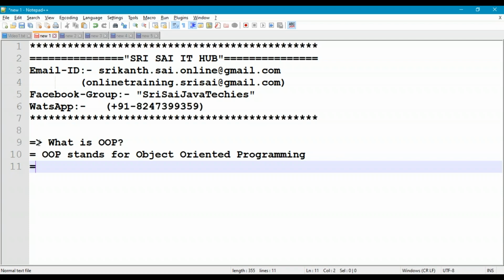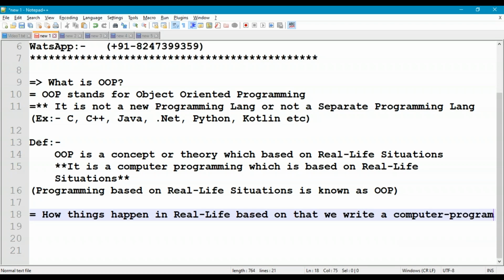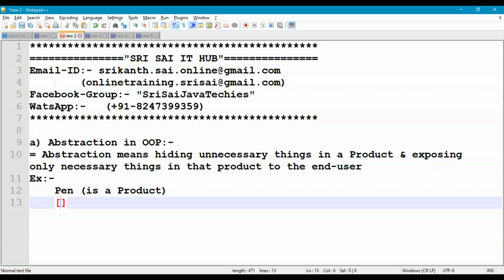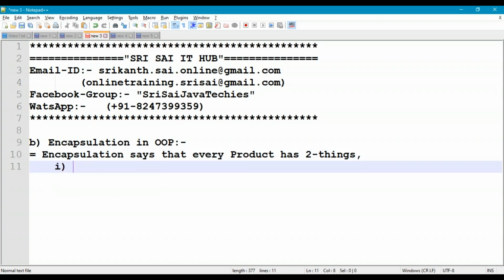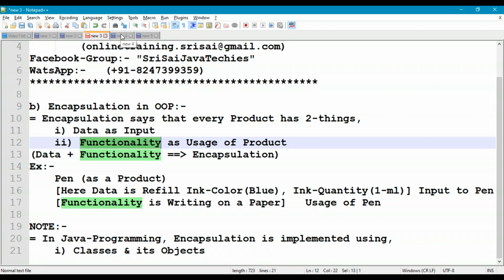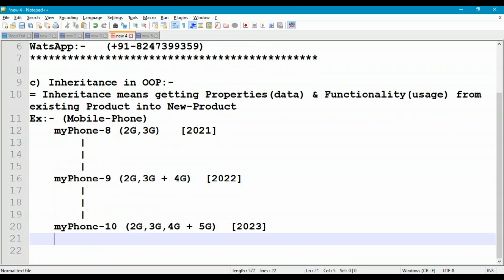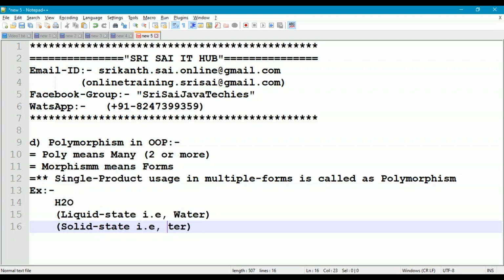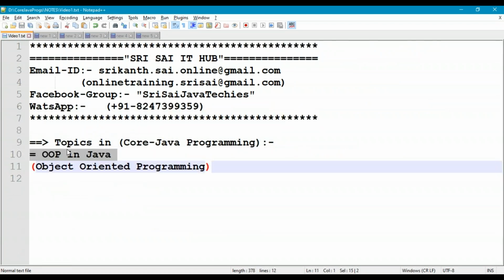1. Object Oriented Programming in Core-Java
1) OOP in Java
2) Abstraction
3) Encapsulation
4) Inheritance
5) Polymorphism